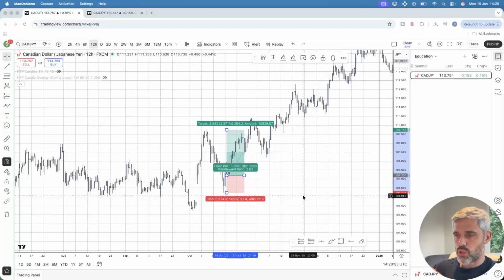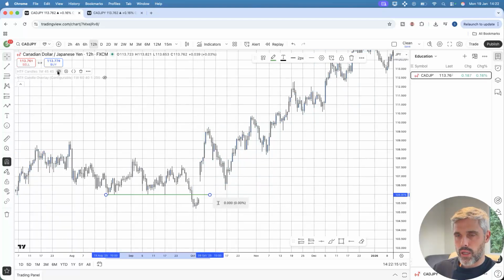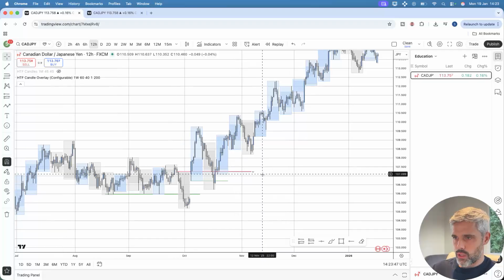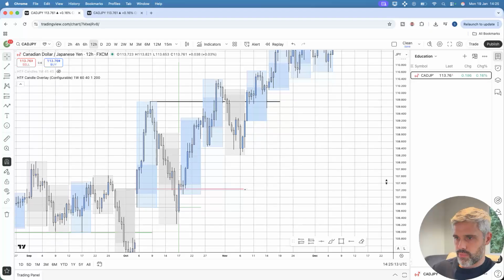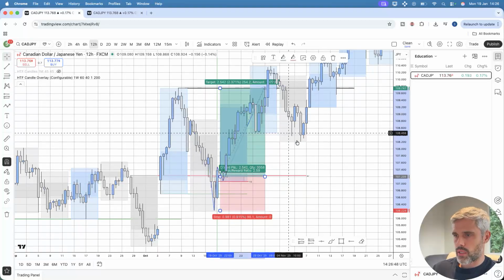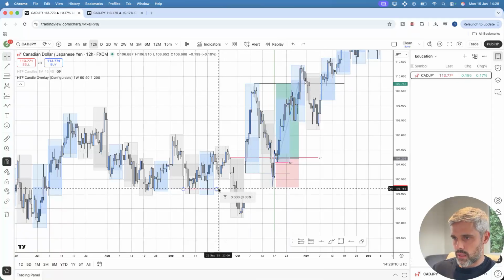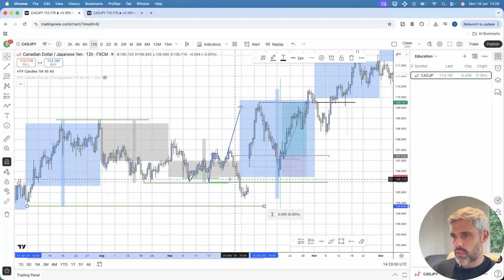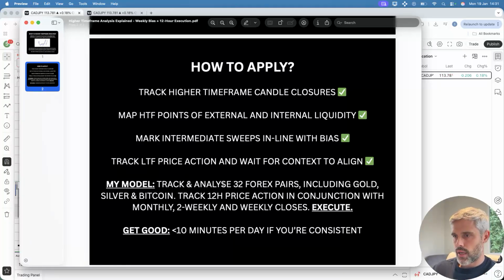Higher Timeframe Analysis for Swing Trading: Weekly Bias + Lower Timeframe Execution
Learn how to use higher timeframe analysis to take high-probability swing trades by combining weekly bias with lower timeframe execution. In this guide, I use 12-hour charts for execution, but this framework works whether you're trading 4-hour, daily, or any other swing trading timeframe.

I break down my exact process using a real 2.6R trade on CAD/JPY, showing you how monthly candle context, weekly order blocks, and lower timeframe execution work together to create low-stress swing trades.

What You'll Learn:

✅ What higher timeframe analysis is and why it eliminates inconsistent results
✅ How to identify weekly timeframe bias using order blocks and structure shifts
✅ How to combine monthly, weekly, and lower timeframes for multi-timeframe analysis
✅ Complete CAD/JPY trade breakdown: monthly context → weekly bias → execution = 2.6R
✅ Counter-example showing why the same setup fails without proper HTF context
✅ My exact 4-step process for applying higher timeframe bias to any pair

The Framework:

Higher timeframe analysis uses longer timeframe charts - weekly, monthly, two-weekly - to establish directional bias before executing on lower timeframes. Most traders jump straight to their trading timeframe and hunt setups without checking if weekly or monthly structure supports that direction. This is why half their trades work and half don't. Multi-timeframe analysis gives you a filter: weekly chart tells you IF you should trade and WHICH direction, then your execution timeframe tells you WHERE and WHEN to enter. When all timeframes align - monthly context + weekly bias + lower timeframe execution - you get high-probability setups.

CAD/JPY 2.6R Setup: Monthly Context: Price liquidates monthly lows, then targets monthly highs. Both ends of monthly range hit.

Weekly Timeframe: Weekly order block forms. Price retraces into weekly order block, liquidates weekly low, closes inside previous weekly range—high confluence for continuation higher.

Execution Timeframe: Price trades into order block, creates bullish fair value gap, structure shift confirmed. Entry: fair value gap, stop: below weekly liquidation, target: monthly high = 2.6R.

Why It Worked: Monthly showed reversal structure. Weekly order block gave bullish bias. Weekly liquidation confirmed setup. Lower timeframe gave precise entry. All timeframes aligned.

Counter-Example:

Earlier: Price liquidates weekly low, shows structure shift, creates fair value gap. Looks identical. But monthly context showed price still targeting lower range—bearish bias remained. Taking this setup without checking HTF context = stopped out. This is why higher timeframe analysis filters out trades fighting the bigger picture.

How to Apply:

- Track higher timeframe candle closures (monthly, weekly, two-weekly)
- Identify monthly context and weekly bias
- Mark HTF external and internal range liquidity
- Mark intermediate sweeps aligned with bias
- Drop to execution timeframe (4H, 12H, daily)
- Only take trades in direction of weekly/monthly bias
- Use order blocks, fair value gaps, premium/discount for entries
- Wait for all timeframes to align

My Process: I track 32 forex pairs plus gold, silver, and Bitcoin. I analyze monthly, two-weekly, and weekly candle closures for bias, then execute on lower timeframe when context aligns. Takes 10-15 minutes per day once practiced.

Perfect For:

- Swing traders using Candle Range Theory
- Traders frustrated by inconsistent results
- Forex swing traders combining multiple timeframes
- Part-time traders checking charts once per day
- Traders wanting 60-70% win rate vs 50%
- Anyone using 4H, 12H, daily, or any execution timeframe

TIMESTAMPS:

00:00 Why Your Trades Work Sometimes and Fail Other Times
00:44 CAD/JPY Setup: Monthly → Weekly → Execution (2.6R)
06:11 What Is Higher Timeframe Analysis
07:24 Counter-Example: Why Same Setup Failed
10:01 How to Apply Multi-Timeframe Analysis
10:57 Subscribe for More Content